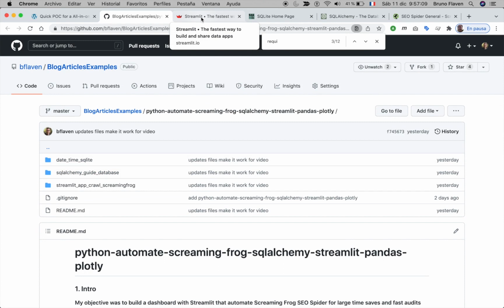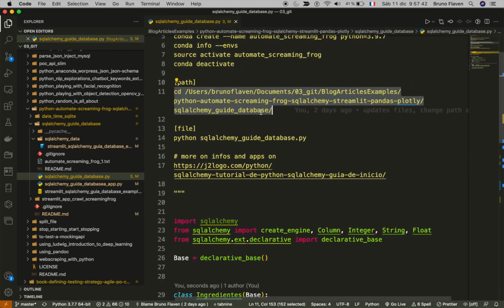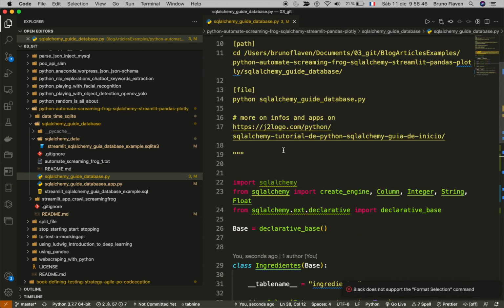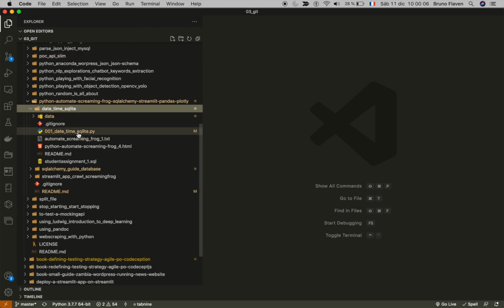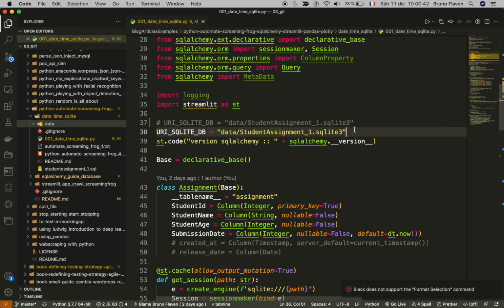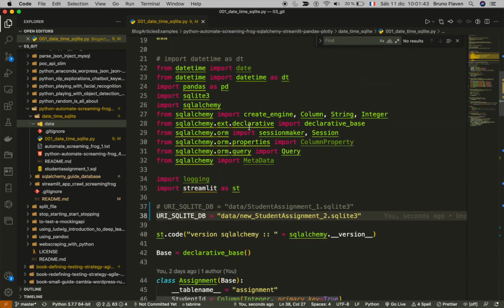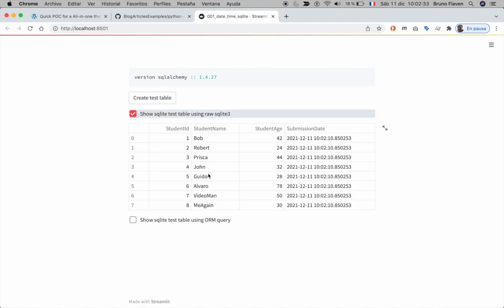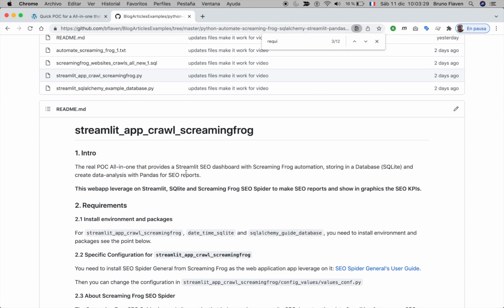Part 2 Python, Screaming Frog, SEO :: Creating Database in SQLite with Streamlit and SQLAlchemy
Python, Screaming Frog,
SEO, Automate, POC
Part 2 Creating Database
in SQLite with Streamlit and SQLAlchemy

"Quick POC for an SEO dashboard
made with Streamlit, managing Screaming Frog
automation, storing results in a Database (SQLite)
& create data-analysis graphics
for SEO reports."